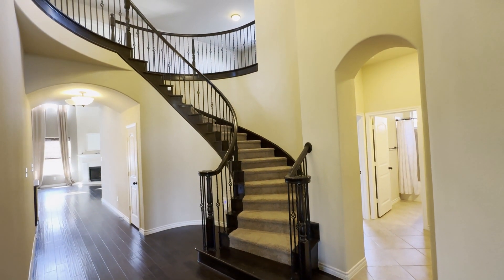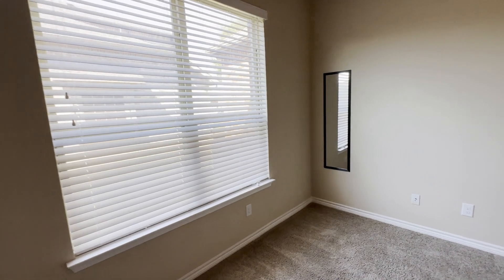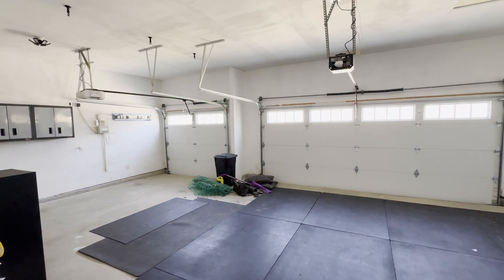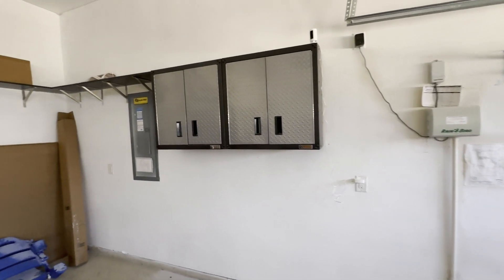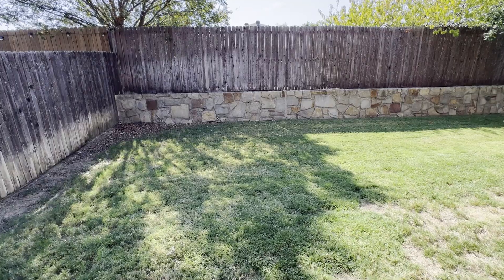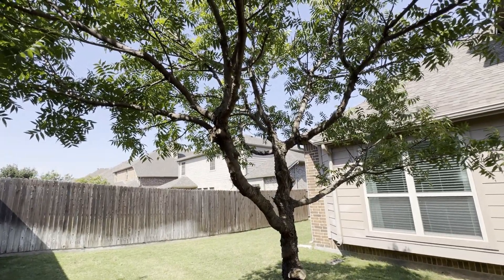2034 Sundown Dr. Little Elm, TX - HOME TOUR - Available For Lease!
Sunset Pointe
Little Elm, Texas
4 Bedrooms
3 Bathrooms
3,213 Sqft
Media Room
Rent - $3,400

If you are looking to purchase or sell a home around DFW/North Texas.

Chase Bourgeois
eXp Realty